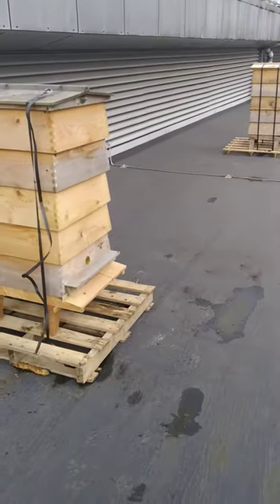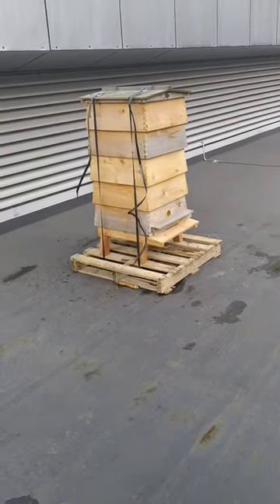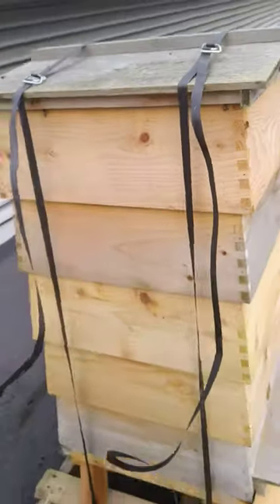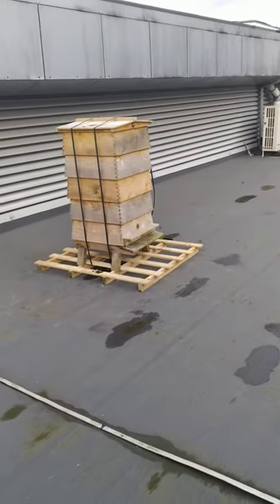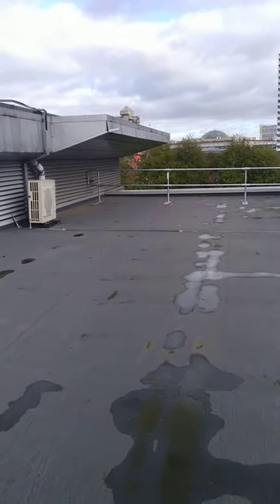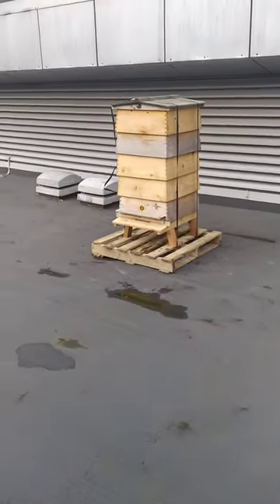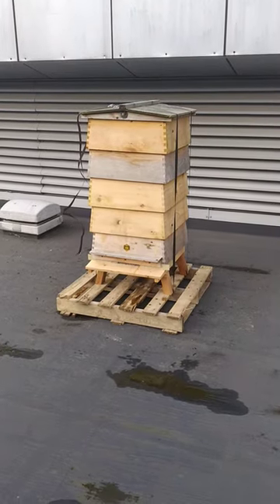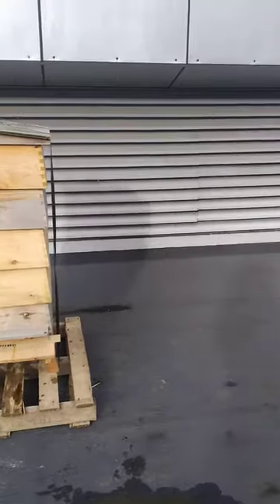Beekeeping on a multi-storey roof top.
Our expert team showcases the seamless process of setting up these buzzing rooftop colonies, promoting biodiversity and helping the environment. We've installed two beehives securely on the rooftop, ensuring they are well-protected from any adverse weather conditions.